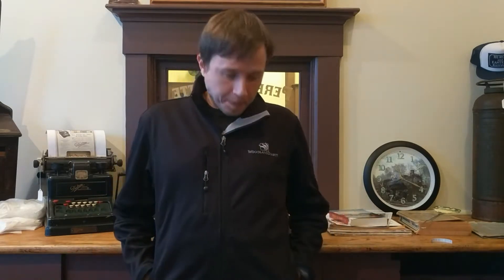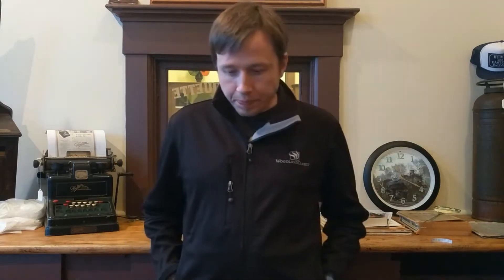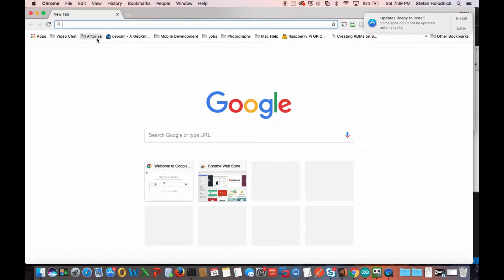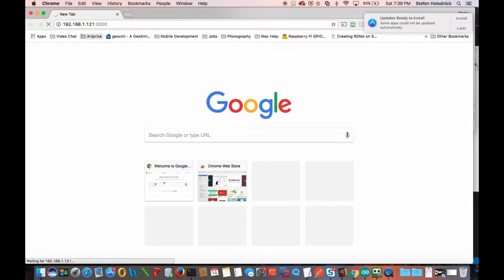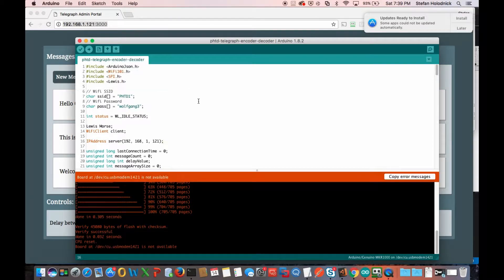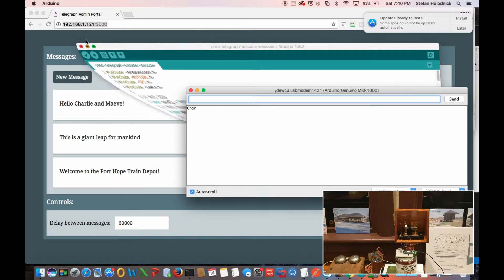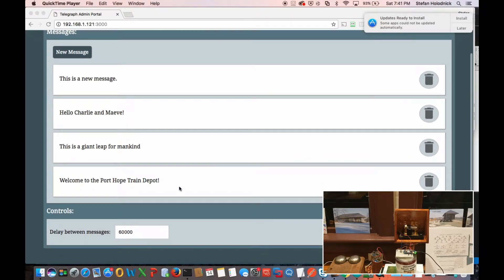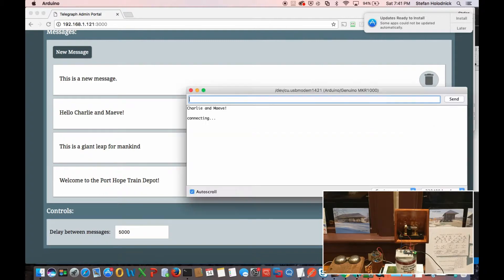Arduino-Controlled Telegraph Sounder Part II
The full setup includes:
1 MKR1000 Arduino control board
1 Raspberry Pi Zero W
1 wifi router (B/G/N)
1 telegraph sounder
1 FQP30N06L NPN MOSFET
1 2.6 M Ohm resistor
Connection wires, power adapters

The admin panel software that sits on the Rapsberry Pi Zero W that provides the front end for the messages is located  It can be installed on any system running Node.js.

The C++ code for the Arduino MKR1000 that reads the data from the Raspberry Pi and prints the messages can be found  It is an update from the first video of this series.  It also the uses the Wifi101 library for connecting the MKR1000 to wifi and the ArduinoJson library for parsing the JSON responses from the Raspberry Pi.

The Arduino connection setup is the same from the previous video, but here is the Fritzing diagram